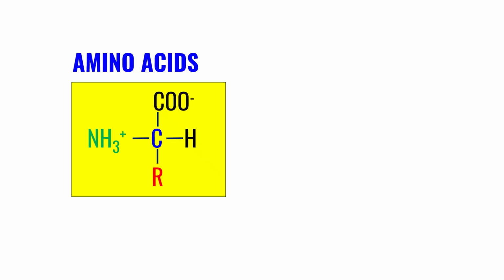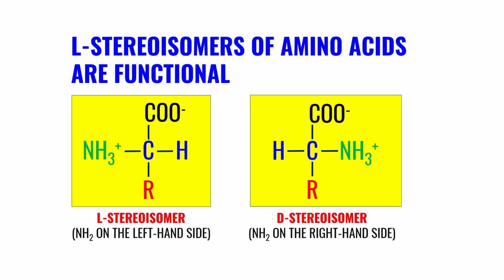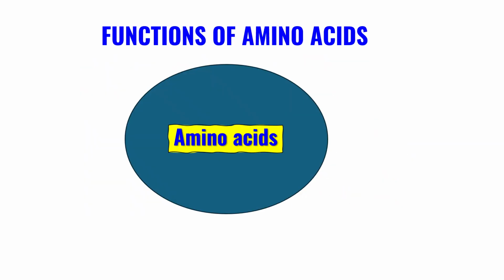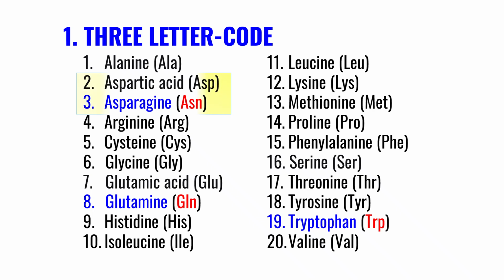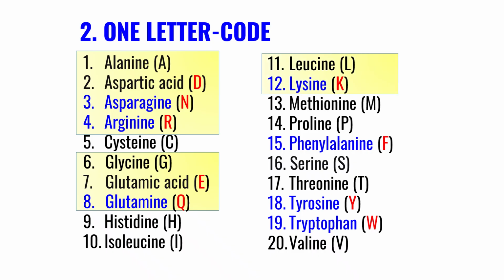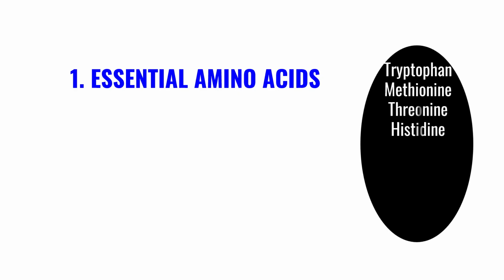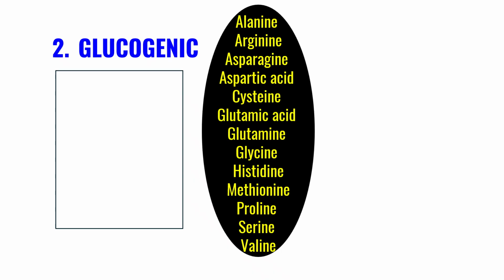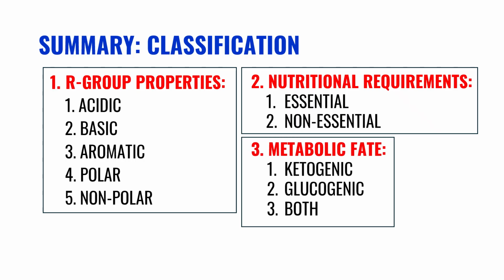AMINO ACIDS: Alphabets of Life, 20 Types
AMINO ACIDS: The Alphabet of Life  Unlocking the Secrets of Biology
Welcome to a deep dive into the molecular building blocks that make life possible! In this video, we explore amino acids, the essential compounds that form proteins, drive metabolism, and shape the genetic code of every living organism. Whether you're a student, science enthusiast, or just curious about how life works at the molecular level, this video will illuminate the fascinating world of amino acids—from their structure and function to their role in evolution and health.
What You'll Learn:
- What are amino acids and why are they called the "alphabet of life"?
- How amino acids combine to form proteins
- The 22 standard amino acids and their unique properties
- Ketogenic, glucogenic and both glucogenic and ketogenic amino acids
- Their role in DNA, RNA, and cellular communications and metabolic functions
📚 Perfect for:
Biology students, medical aspirants, nutrition geeks, fitness buffs, and anyone curious about the molecular magic behind life itself.
amino acids explained,

Amino Acids basic structure
Properties of amino acids
Stereoisomerism and L-stereoisomer of an amino acid
Glycine does not form stereoisomers
Functions of amino acids as neurotransmitters
amino acids as precursors for hormones, biogenic amines, melanin, purines/pyrimidines
Amino acids in the detoxification of ammonia through the urea cycle
# non-essential amino acids
ketogenic amino acids
glucogenic amino acids
Both keto and glucogenic amino acids
# Nomenclature of amino acids